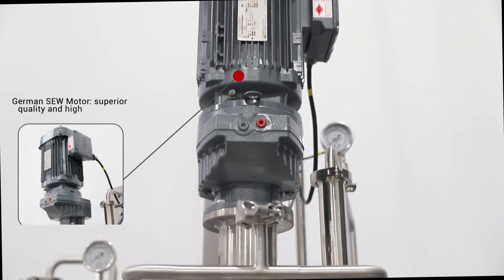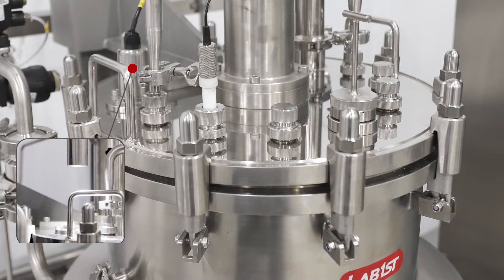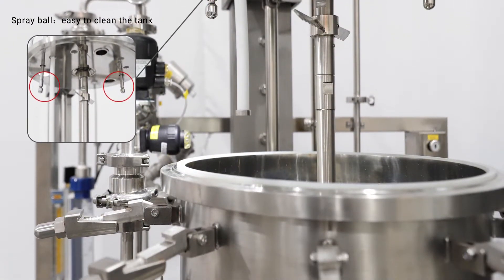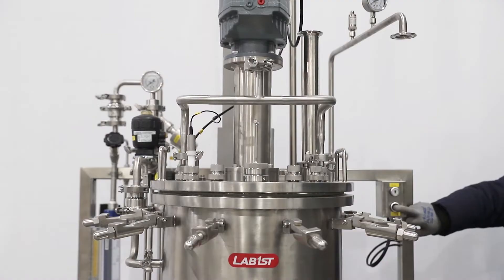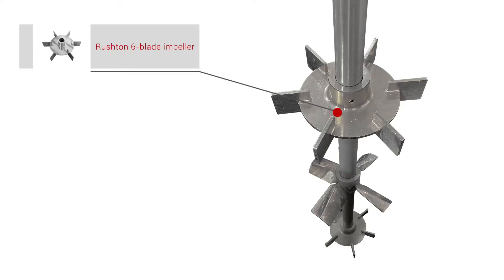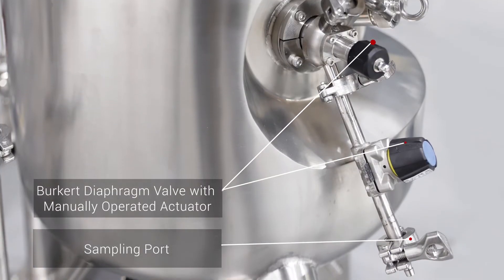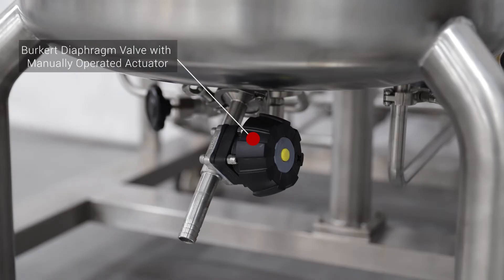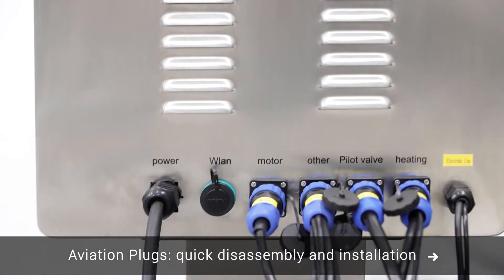Lab1st 100L Bioreactor Fermenter for Microbial Fermentation BR500-M1-100L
Stainless steel bioreactors have much more powerful performance and capacity than the benchtop type, which makes them a perfect choice as a pilot-scale bioreactor and fermenter.

Series：BR500-M1
Microbial Fermentation
Controller: for single vessel
Volume: 10 - 500 L (max to 20 tons)
Agitation type: mechanical agitation (optional magnetic agitation)
Peristaltic pump: 4 pcs
Sterilization type: sterilization in place
Gas inlet: 2 deep gas inlets (Air, O2)